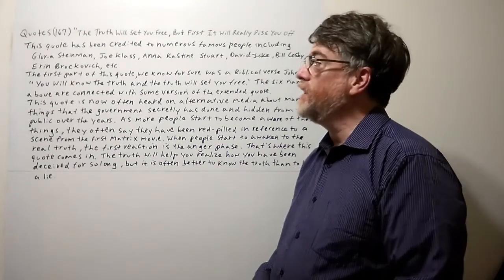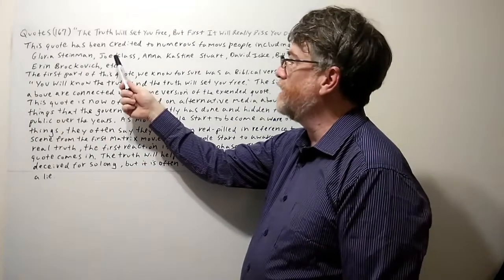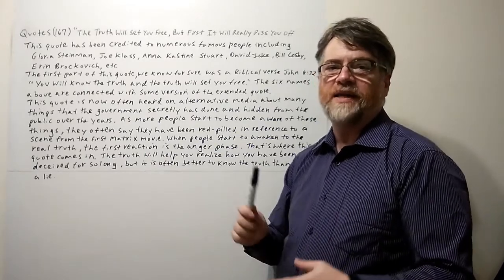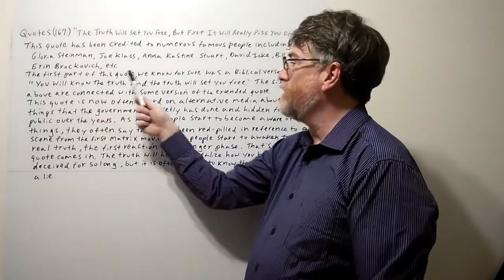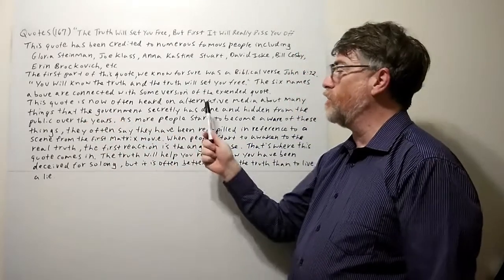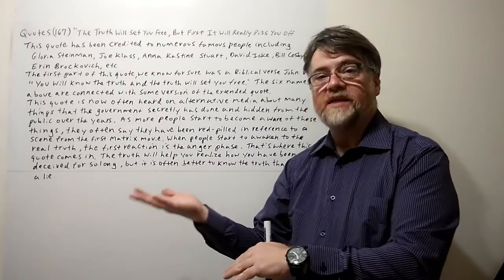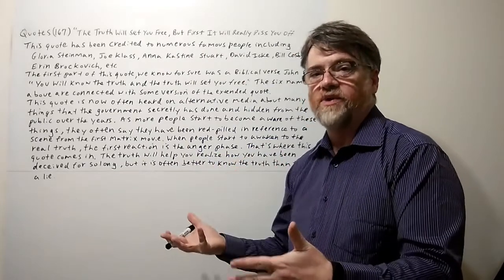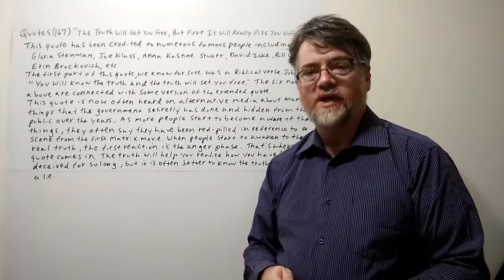English Tutor Nick P Quotes (167) The Truth Will Set You Free But First It Will Really Piss You Off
The Truth will set you free  but first it will really piss you off. There are many famous people that have used this quote and are sometimes credited with using it. Such famous names as Gloria Steinman, Joe Klass, , Anne Kastine Stuart, David Icke, Bill Cosby and Erin Brockivich. All of them used it in regard to different situations. We will cover this in the video and how this quote is commonly used today. You can use the captions to view all the words in this video.